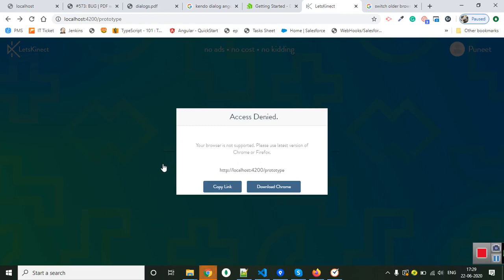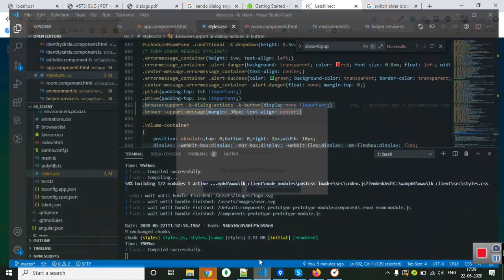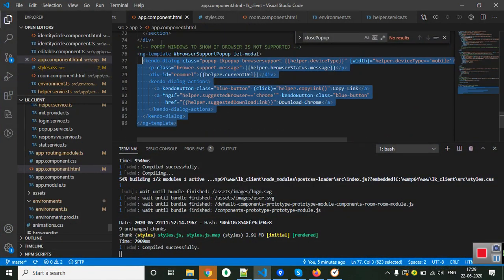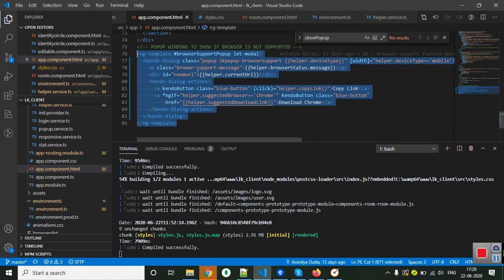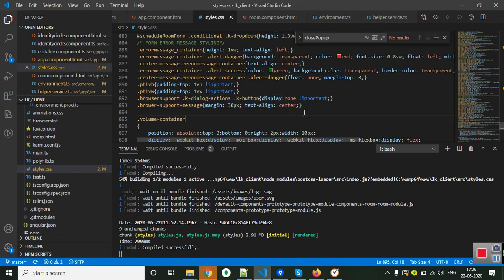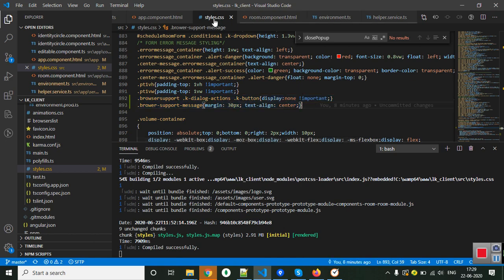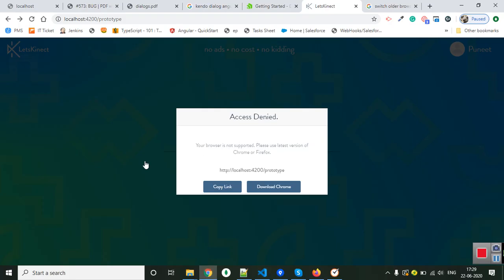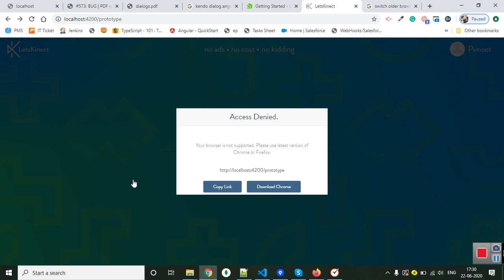#573: BUG | PDF with the changes (573)